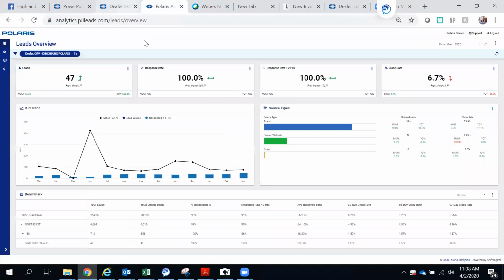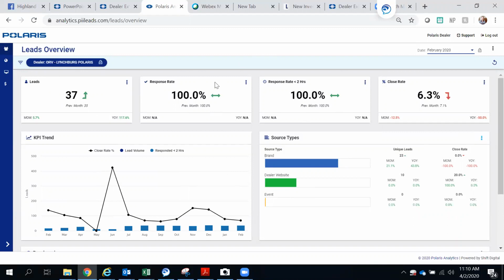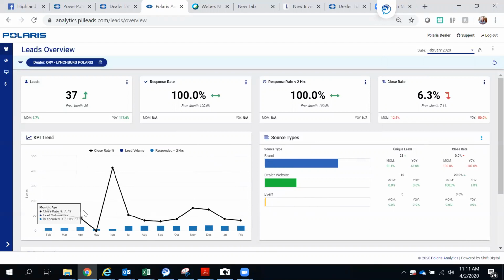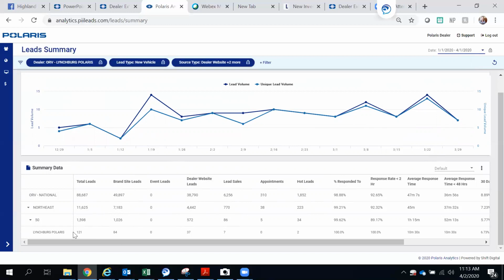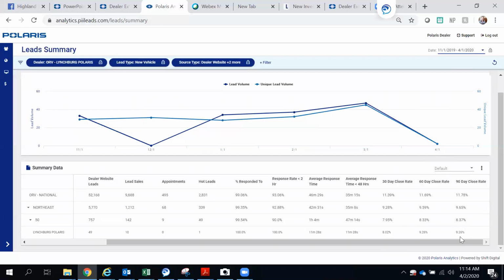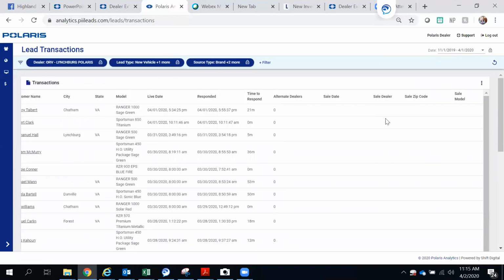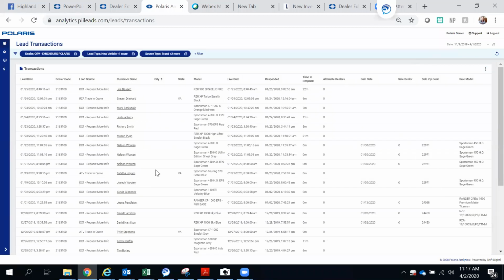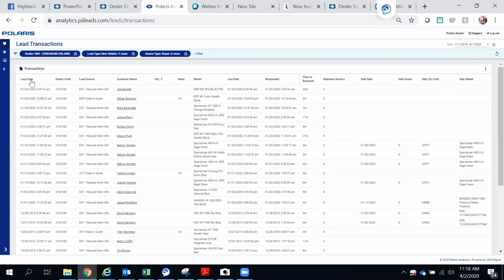Polaris Analytics Suite: Lead Performance Overview